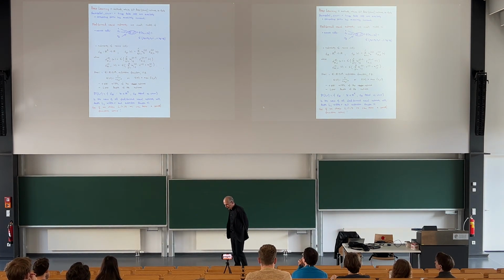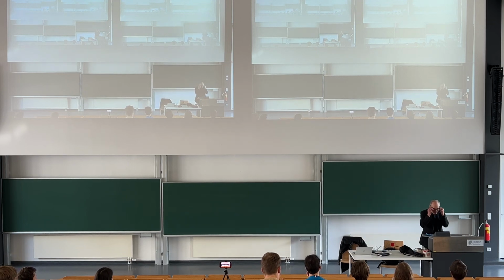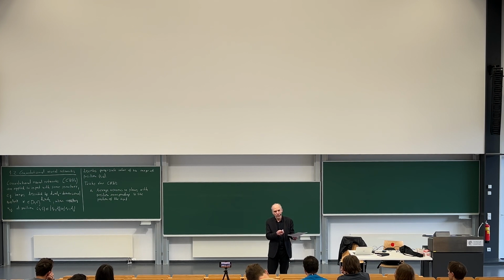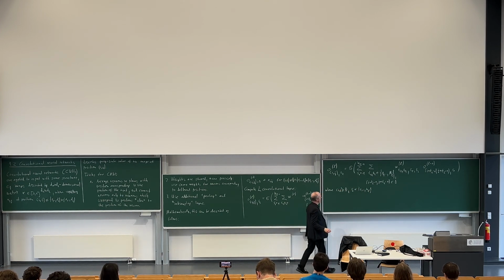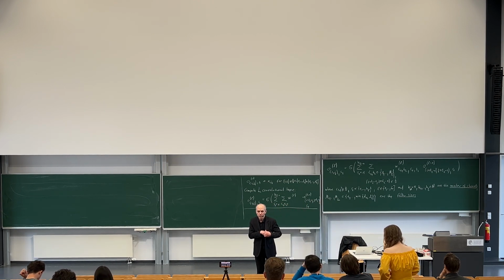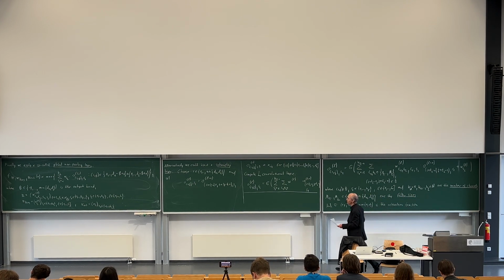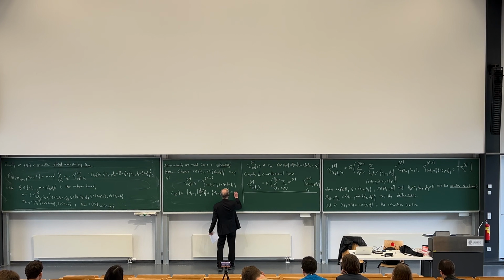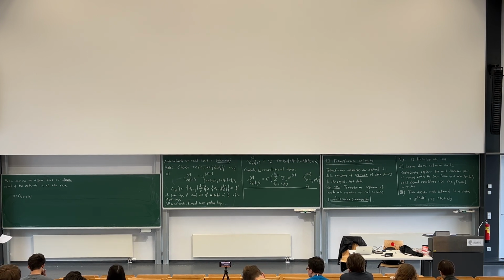2nd lecture on ''Statistical Theory for Deep Learning'' from April 17, 2024